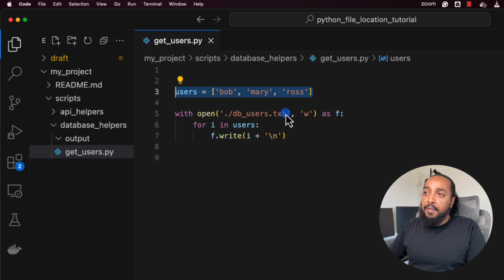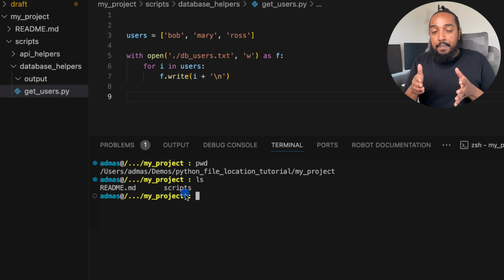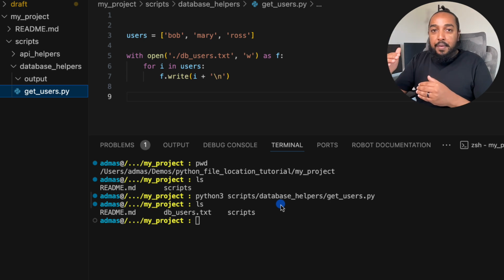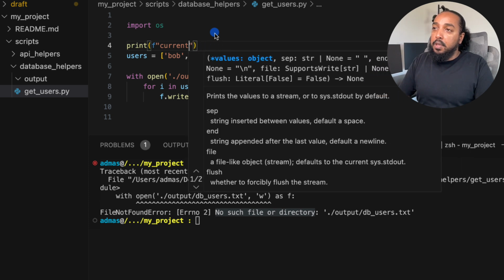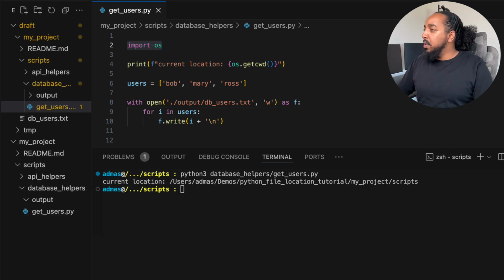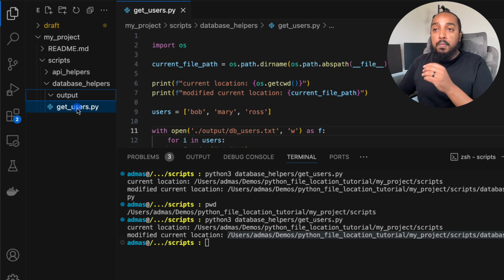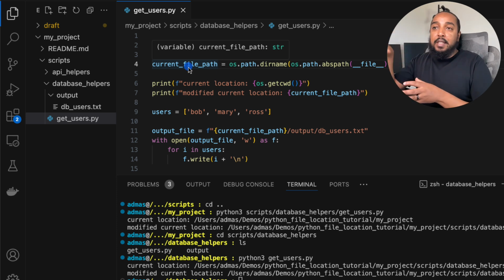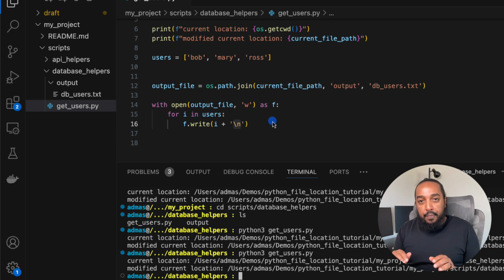New Programmer Mistakes & Tips #2: Using Relative Path In Scripts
Configure file paths dynamically in Python to ensure seamless script execution and enhance your reliability as a QA Automation Engineer.

🚀 Are you struggling with `file not found` or misplaced output in your Python scripts? You’re not alone — this is one of the most common mistakes new programmers make.

In this video, I break down why using relative paths like `./output/myfile.txt` can lead to unexpected results, and show you the correct way to handle file paths in Python 🐍.

We’ll cover:
✅ Why relative paths depend on *where* you run your script
✅ How to get the script’s actual location at runtime
✅ Building robust, OS-agnostic paths that work every time
✅ Avoiding headaches on Windows vs Mac/Linux

By the end, you’ll know how to confidently handle file paths in Python, making your code cleaner, more portable, and bug-free.